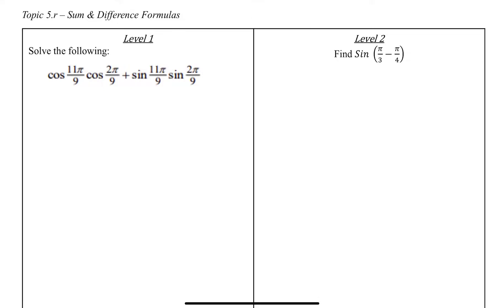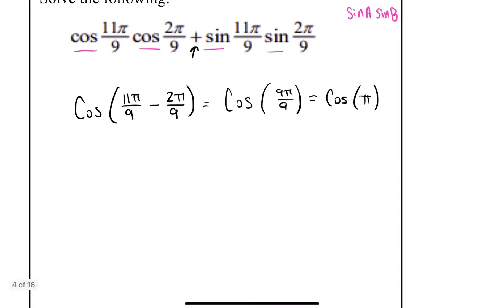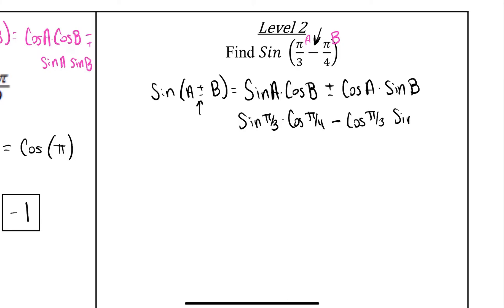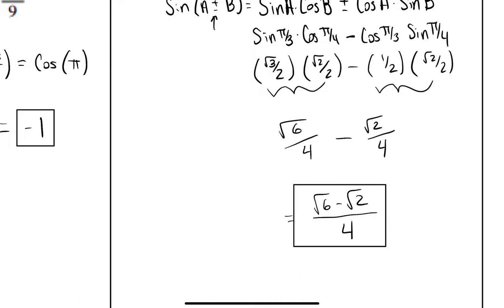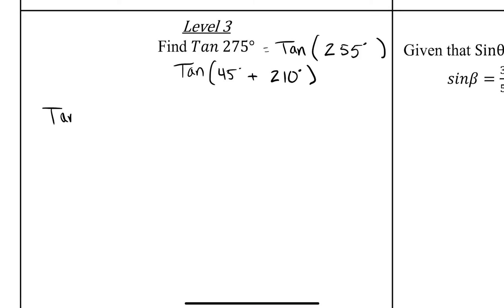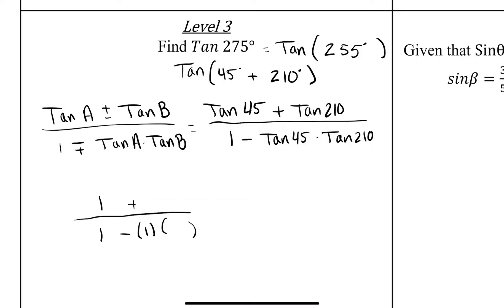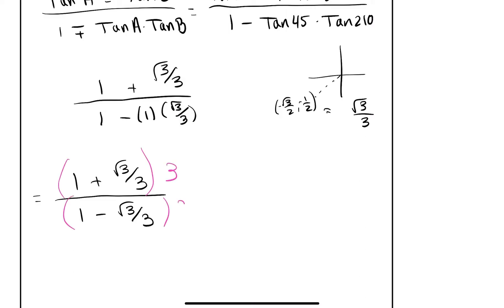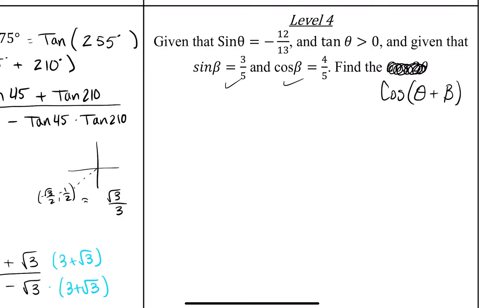Topic 5 Review Master Check Pre-Calc